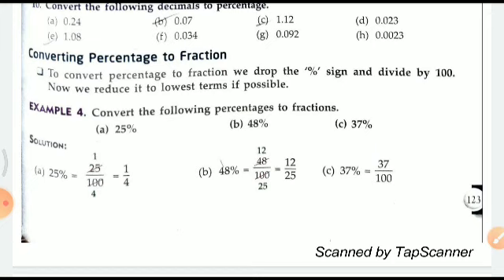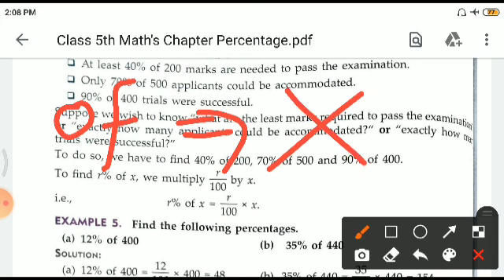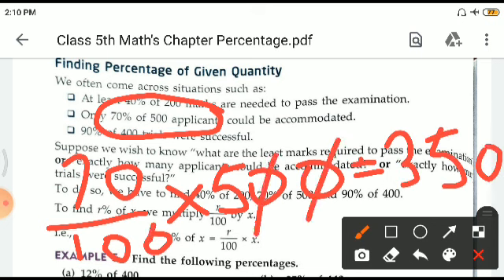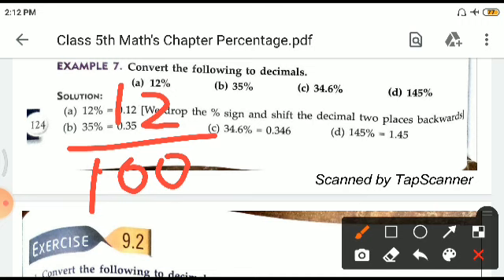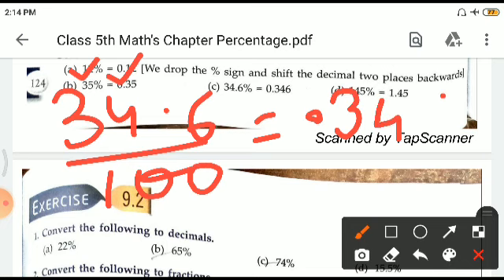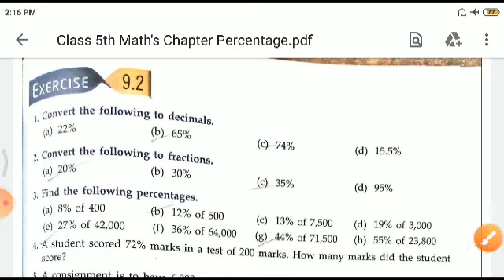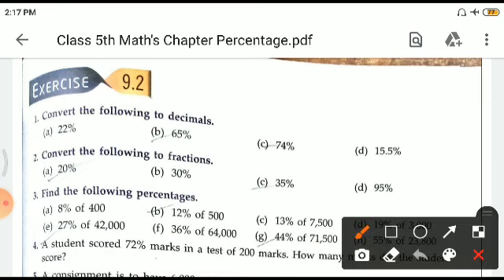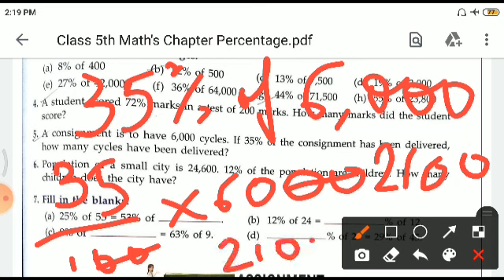Class 5 Maths Chapter 9 Percentage part 2